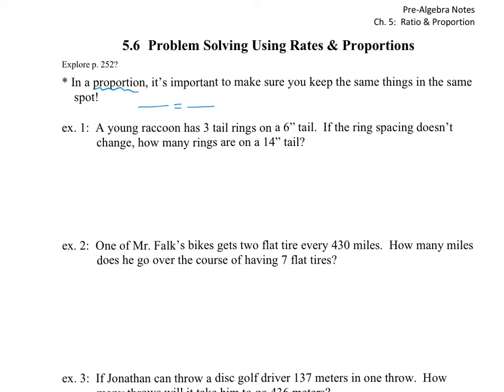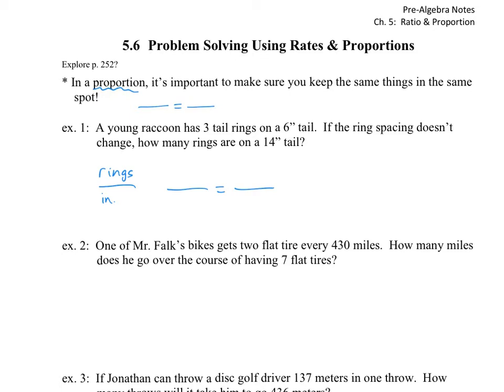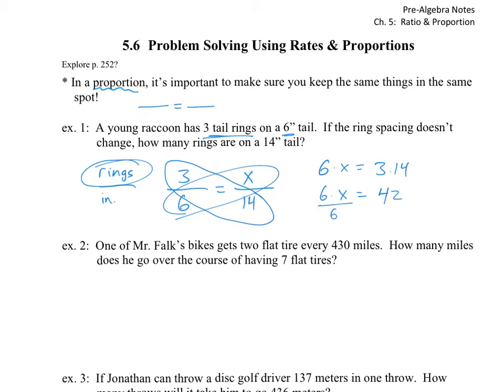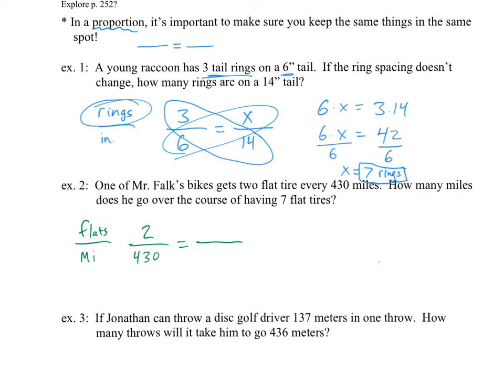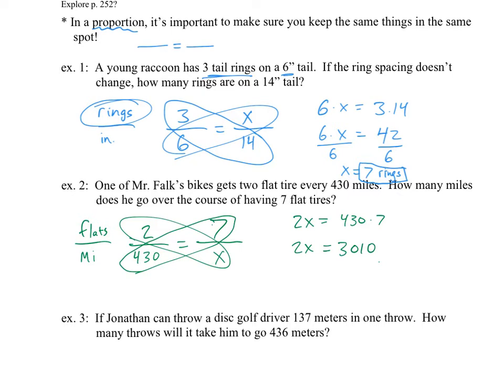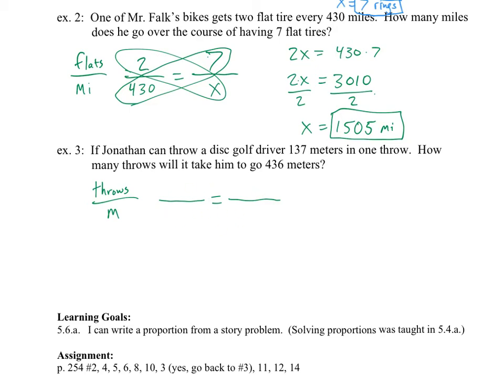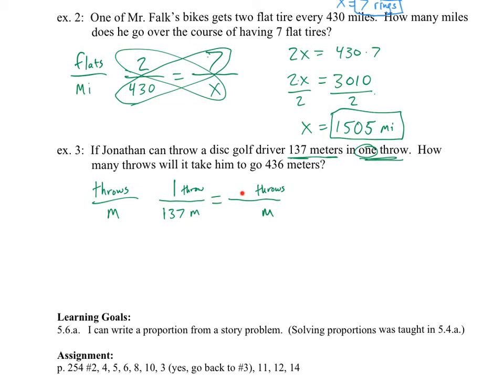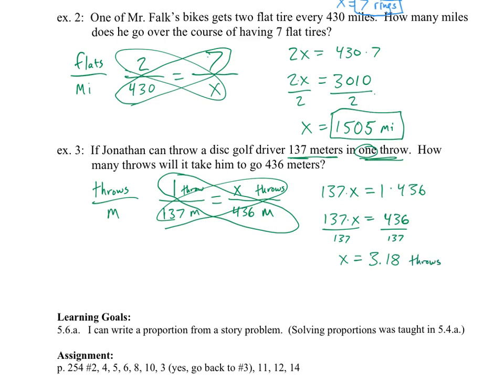Pre-Algebra: 5.6 Problem Solving Using Rates & Proportions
The video shows how to set up and solve a proportion to determine the answer to a story problem.